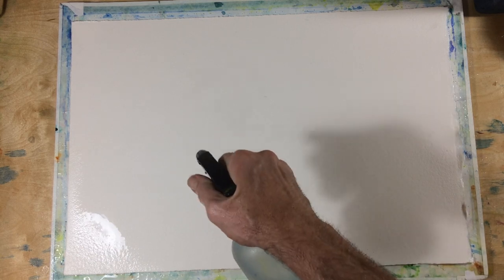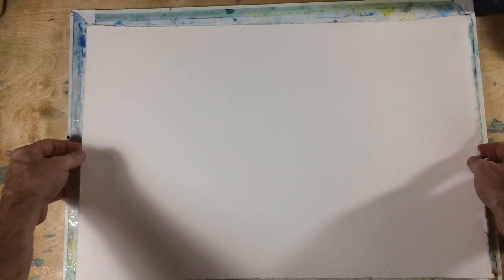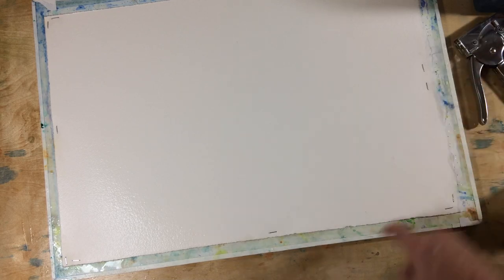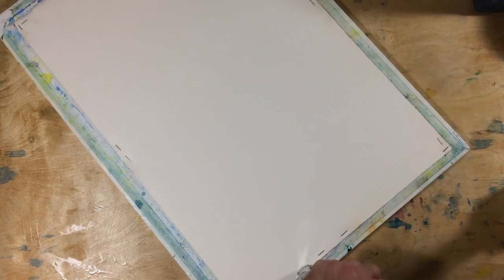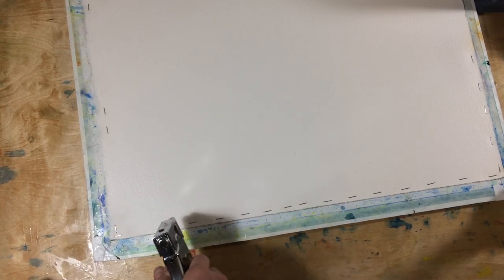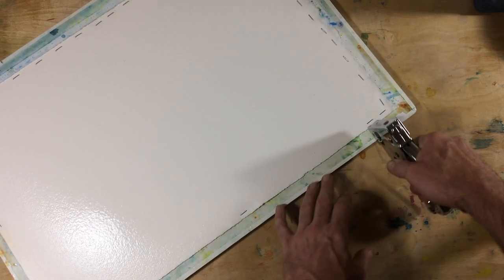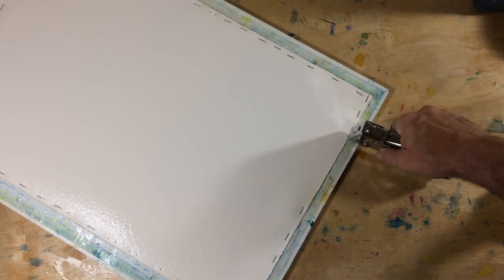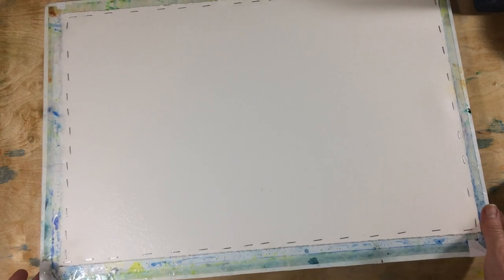Watercolor Instruction - Stapling Watercolor paper to a board